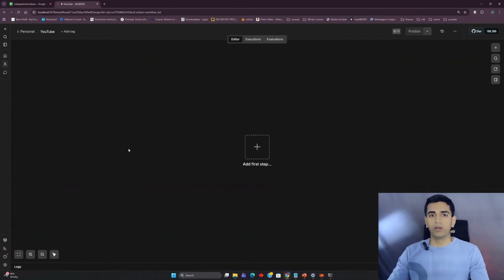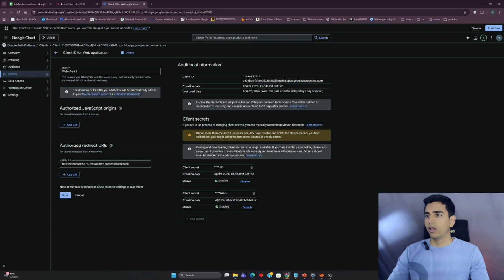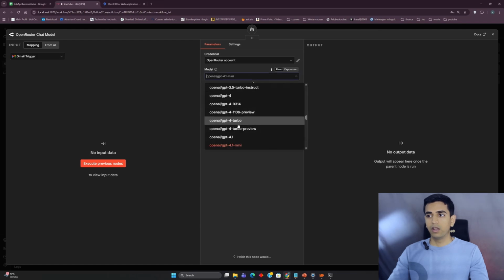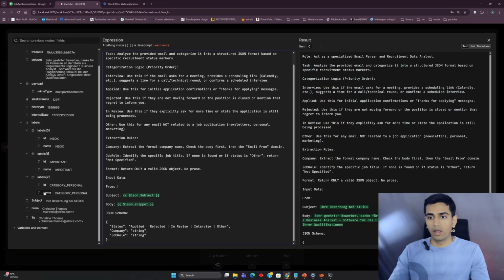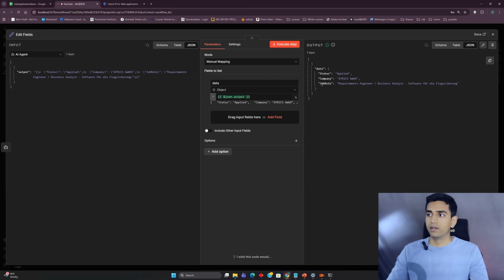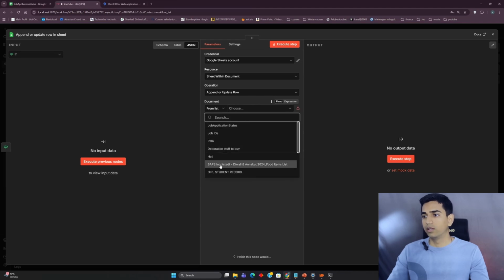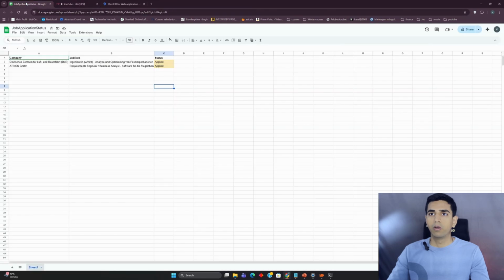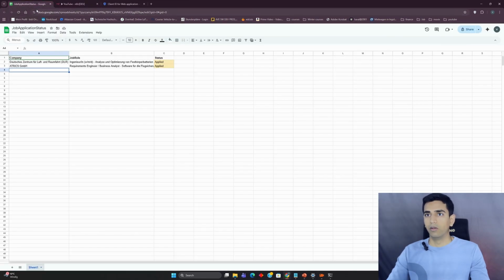n8n Tutorial for Beginners - Build Your First Free AI Agent (Step-by-Step)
This n8n tutorial shows you how to build your first AI agent step-by-step, totally free and without needing to know how to code.

We are going to create an automation that triggers every time you receive an email regarding a job application. Using a free AI Agent, the workflow will read the email, extract the company name, job role, and application status, and automatically update a Google Sheet for you. If you are new to n8n, this is the perfect quick-start guide to learn how nodes connect, how to set up Google APIs, and how to use AI models for free!

Video Timeline):
00:00 - Introduction & Workflow Overview
02:00 - Setting up the Gmail Trigger & API Credentials
05:10 - Adding a Free AI Agent using OpenRouter
06:30 - Structuring Output Data with the Edit Field Node
07:10 - Filtering Emails with the IF Node
10:50 - Connecting Google Sheets to Auto-Update Rows
12:45 - Testing & Publishing the Workflow locally